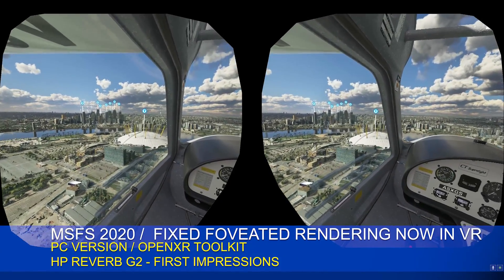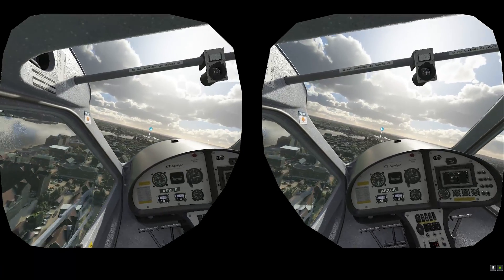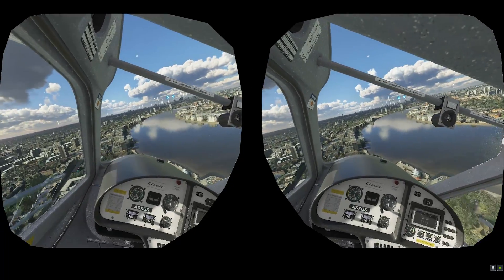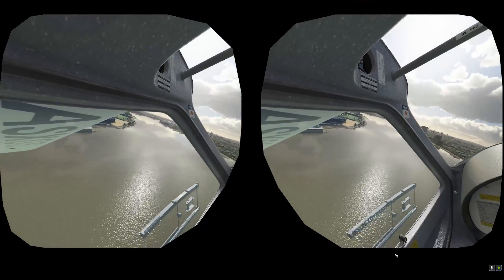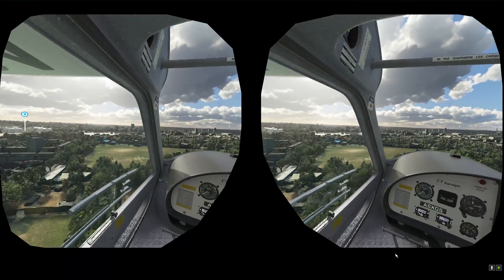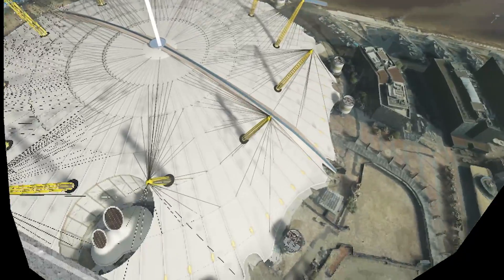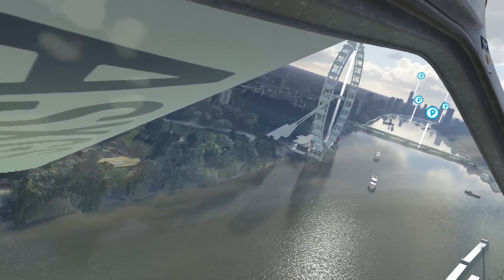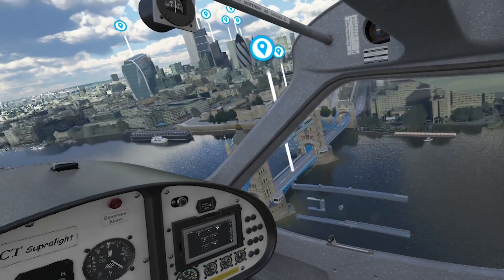MSFS 2020/ OPENXR TOOLKIT / FIXED FOVEATED RENDERING / SETTINGS GUIDE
MY FIRST IMPRESSIONS AND SETTINGS GUIDE TO GET YOU UP AND RUNNING WITH THE AMAZING NEW FFR TOOL

Rtx3080
Intel i9900k
32gb